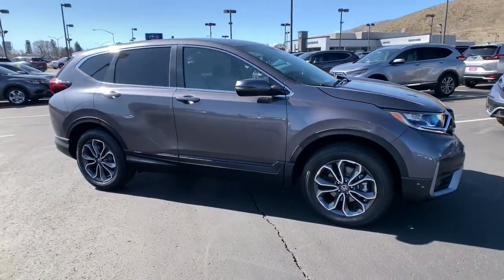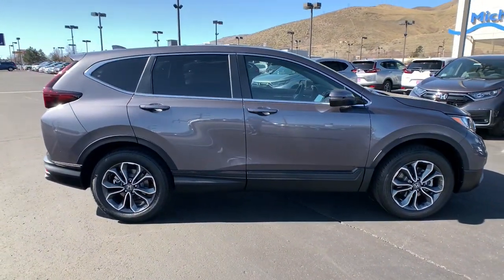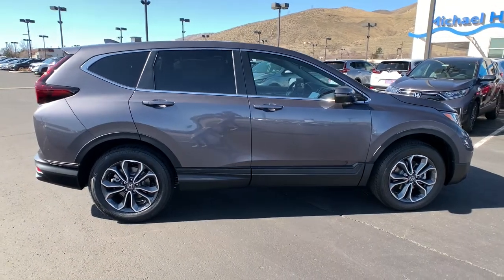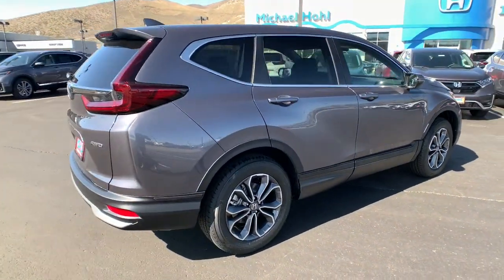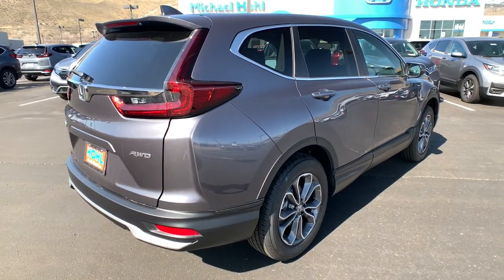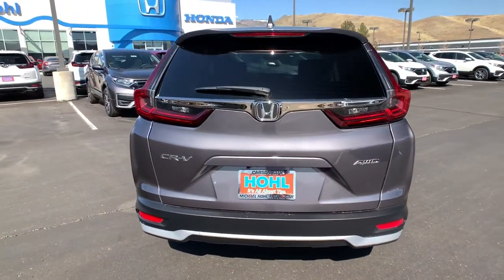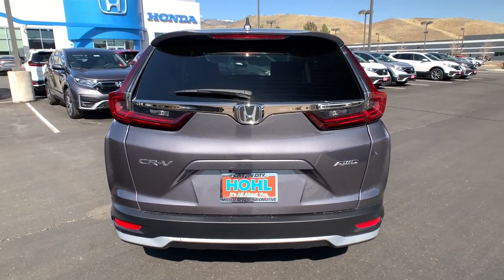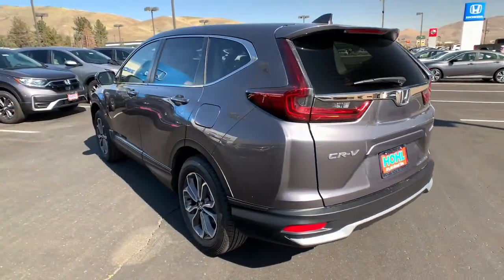2021 Honda CR-V Carson City, Reno, Lake Tahoe, Northern Nevada, Susanville, NV H21367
Modern Steel Metallic New 2021 Honda CR-V available in Carson City, Nevada at Michael Hohl Honda. Servicing the Reno, Lake Tahoe, Northern Nevada, Susanville, NV area.

2800 S. Carson St

Modern Steel Metallic 2021 Honda CR-V EX AWD CVT 1.5L I4 DOHC 16V AWD.Recent Arrival! 27/32 City/Highway MPG